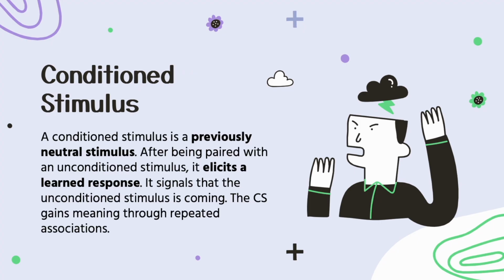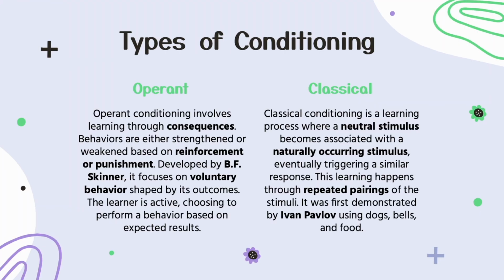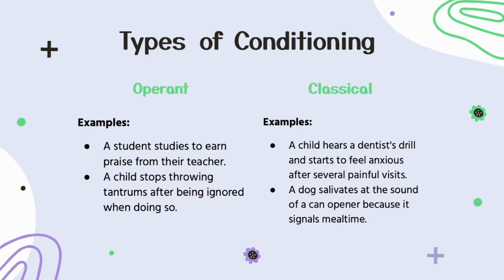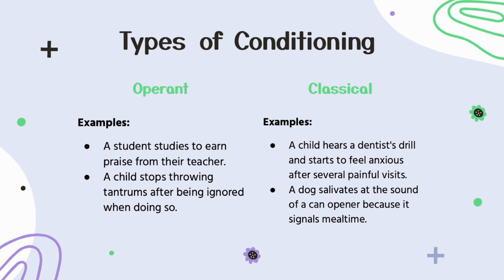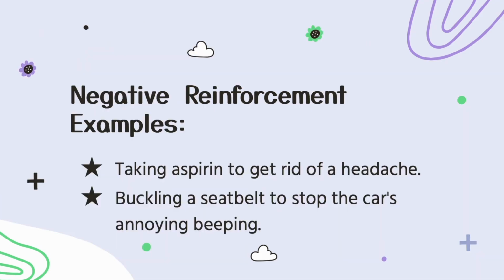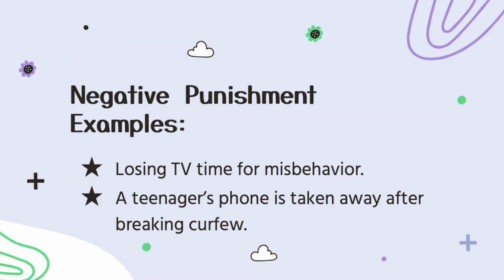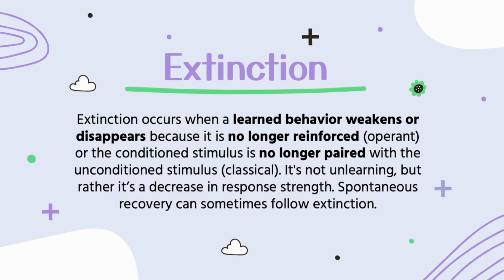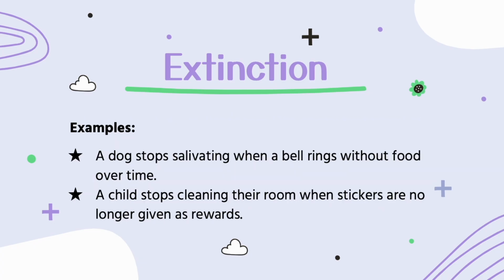Unconditioned vs Conditioned Stimulus in Operant Conditioning BF Skinner AP Psych, NCE, CPCE, ASWB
🎯 Understand Psychology in Minutes!
In this video, I break down conditioned stimulus, unconditioned stimulus, classical conditioning, operant conditioning, positive reinforcement, negative reinforcement, positive punishment, and extinction — with simple, clear examples so you’ll never confuse them again.

Whether you’re studying for AP Psychology, intro to psych, or just curious about behavioral psychology, this guide will help you master these core concepts.

📌 What You’ll Learn:
✅ Difference between conditioned stimulus & unconditioned stimulus
✅ How classical conditioning works (Pavlov’s dogs)
✅ How operant conditioning works (Skinner’s experiments)
✅ Positive vs Negative Reinforcement explained with examples
✅ Positive punishment and when it’s used
✅ The process of extinction in learning
✅ How to tell the difference between reinforcement and punishment

🧠 Why It Matters:
Understanding these concepts is key for psychology students, educators, and anyone interested in how behavior is learned and changed.

💡 Timestamps:
0:00 Intro
0:30 Conditioned vs Unconditioned Stimulus
2:15 Classical Conditioning Explained
4:00 Operant Conditioning Explained
6:20 Positive & Negative Reinforcement
8:10 Positive Punishment
9:20 Extinction in Psychology
10:00 Summary & Key Takeaways

Some content in this video was developed with the assistance of ChatGPT, an AI language model by OpenAI.